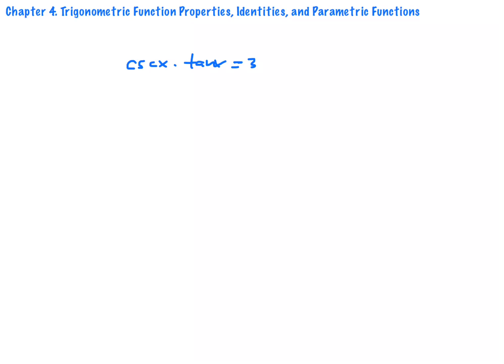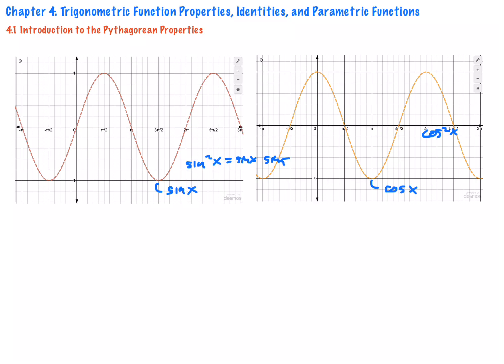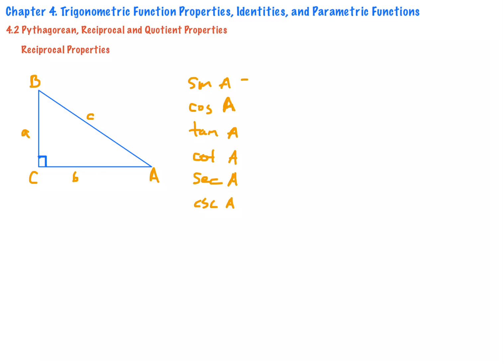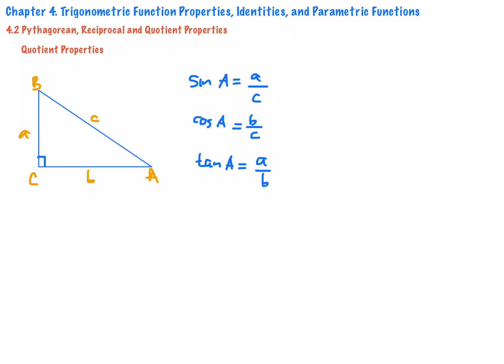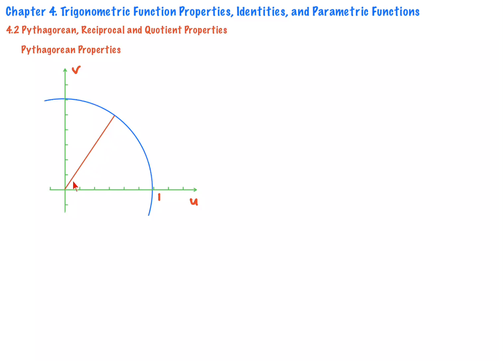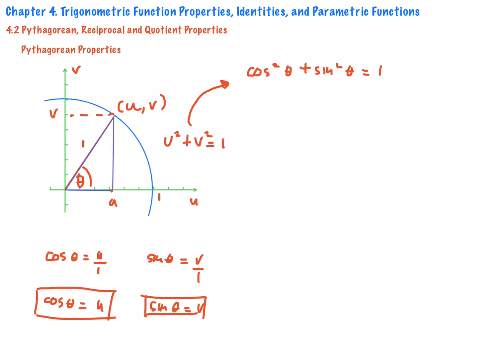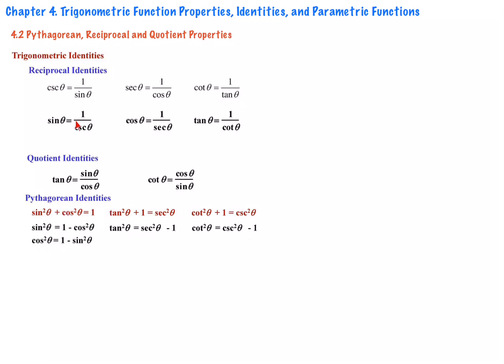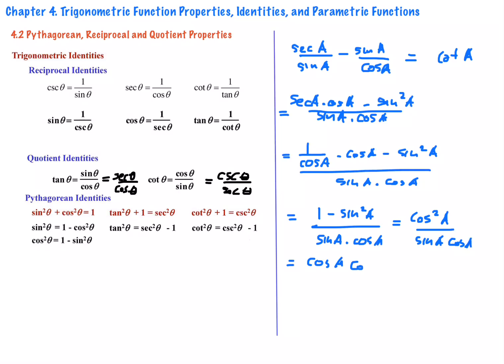4.2 Trigonometric Identities